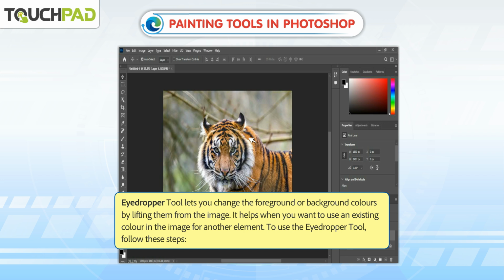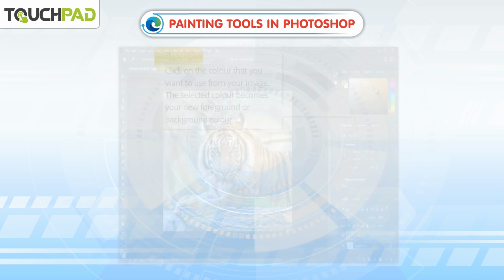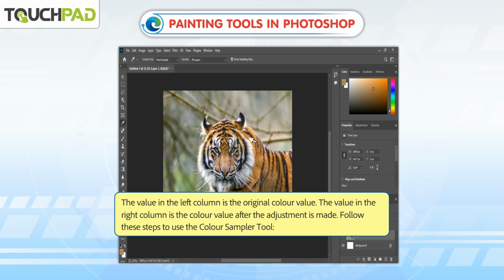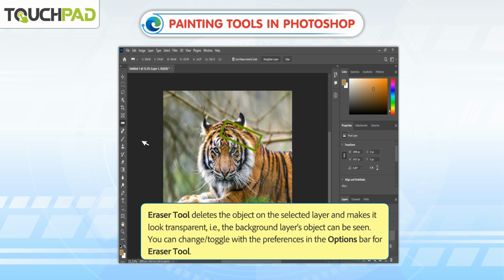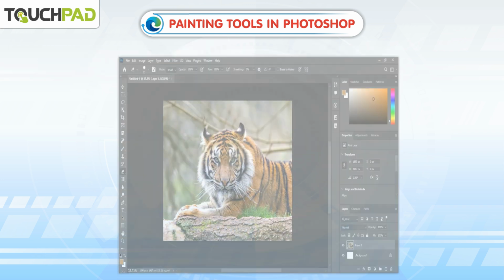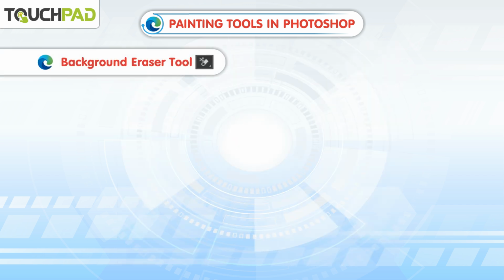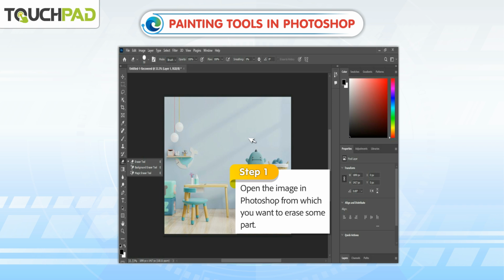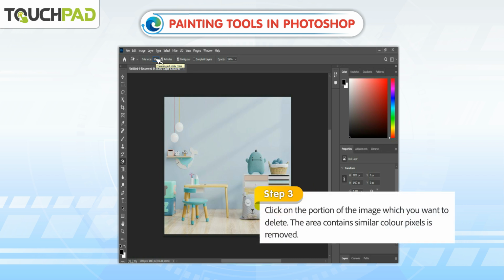𝐑𝐞𝐭𝐨𝐮𝐜𝐡𝐢𝐧𝐠 𝐓𝐨𝐨𝐥𝐬|𝐂𝐡 𝟎𝟑|𝐏𝐥𝐮𝐬 𝐕𝐞𝐫 𝟐.𝟐|𝐂𝐥𝐚𝐬𝐬 𝟎𝟖